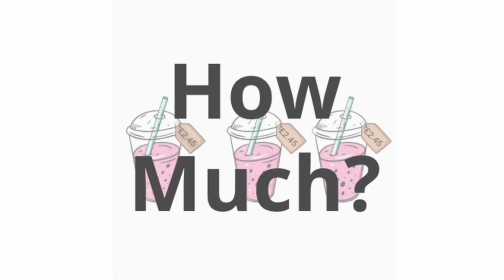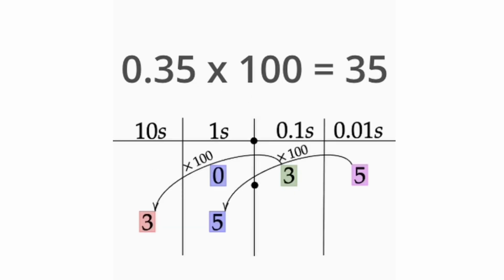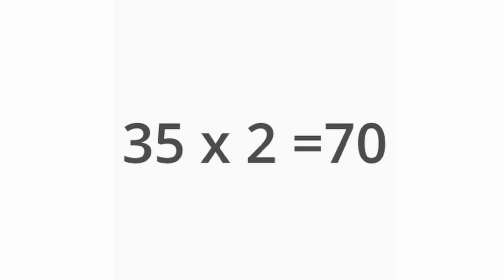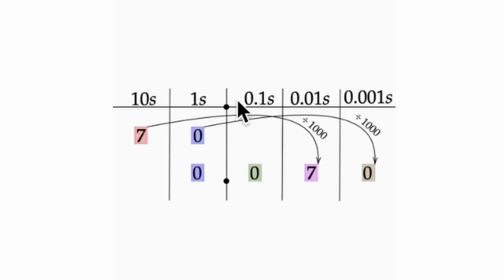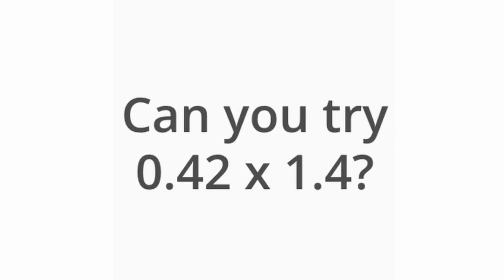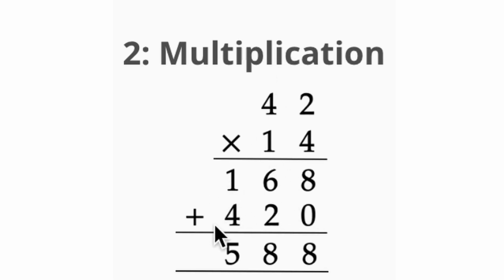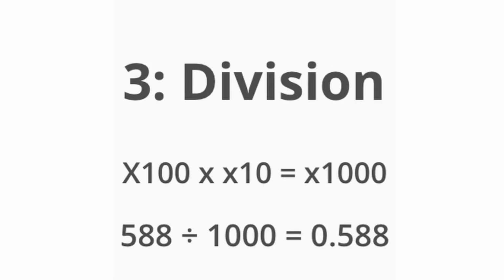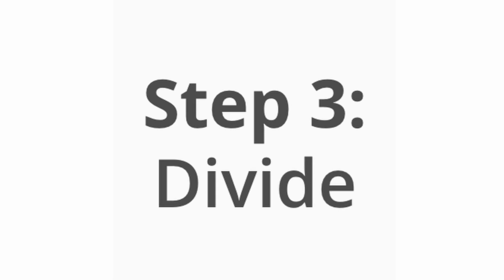GCSE Maths How to Multiply Decimals – Step by Step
Your three step guide to mastering decimal multiplication!

Artist: Nick Petrov